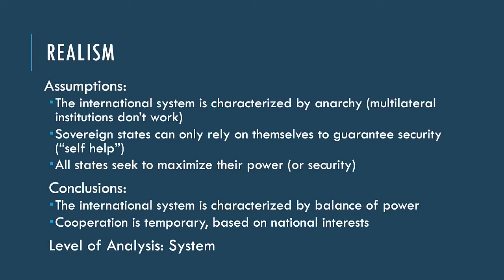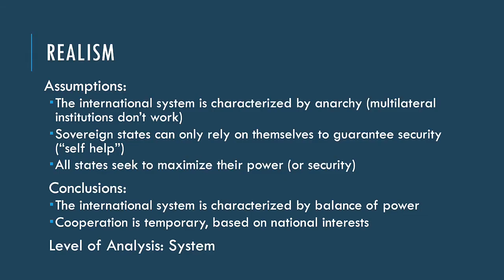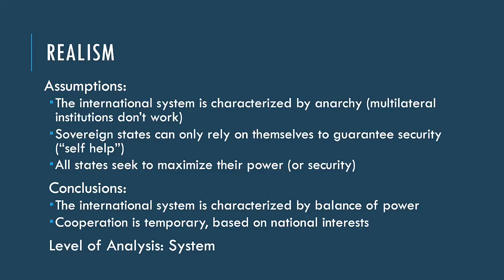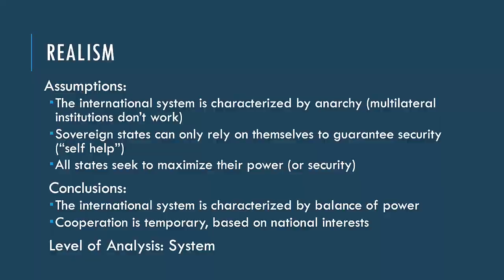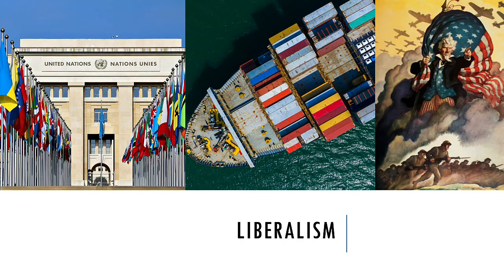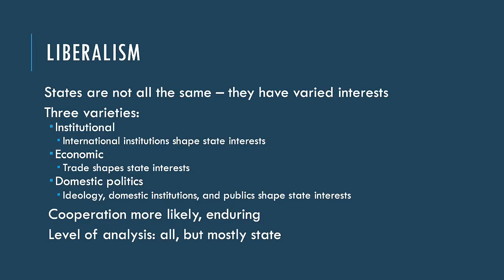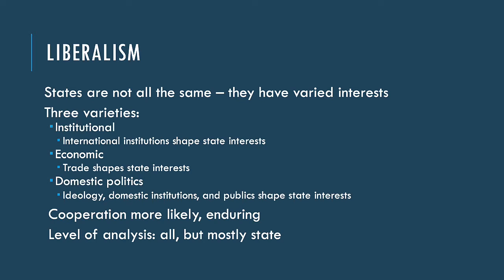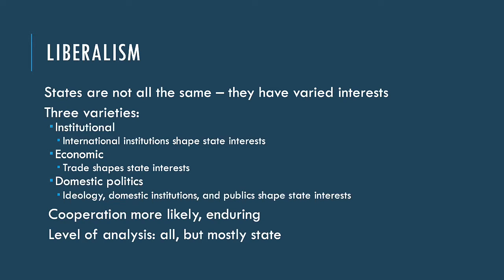Three Theories of International Relations